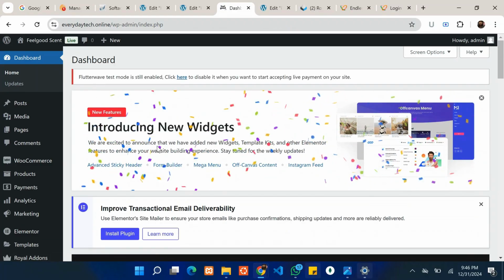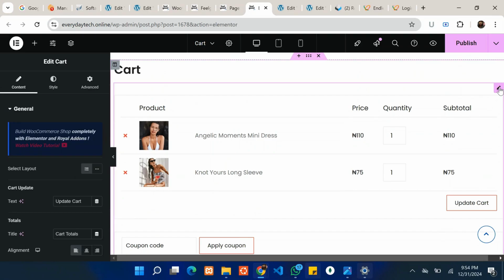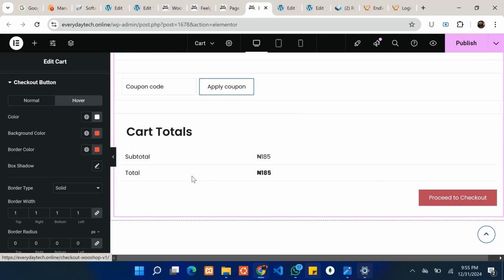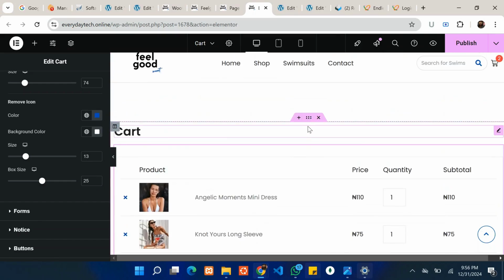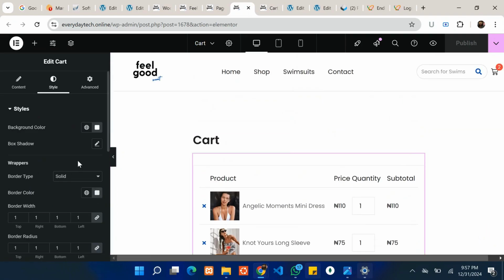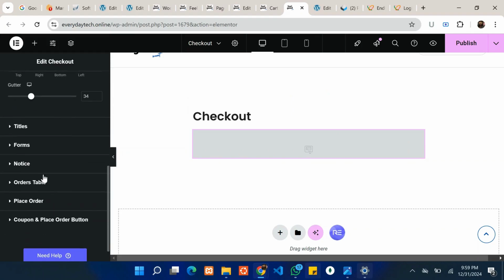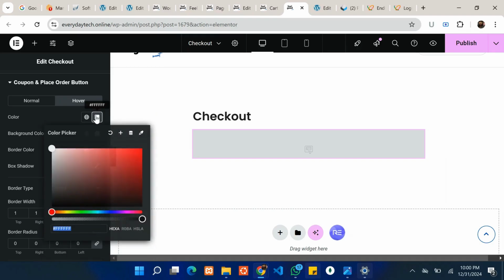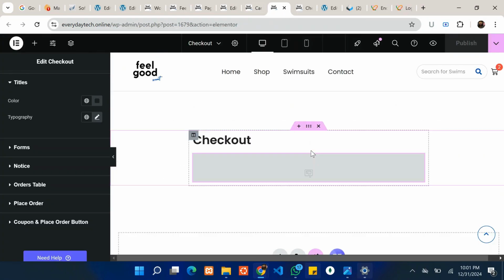How To Design An eCommerce Website(Complete Tutorial)- Part 6- Customize the Cart and Checkout Page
Make your online store stand out and increase sales by creating a user-friendly and visually appealing Cart and Checkout experience.